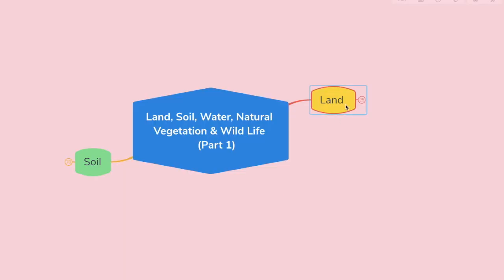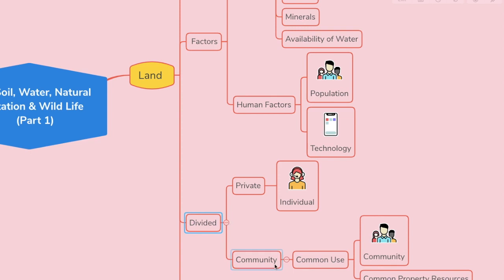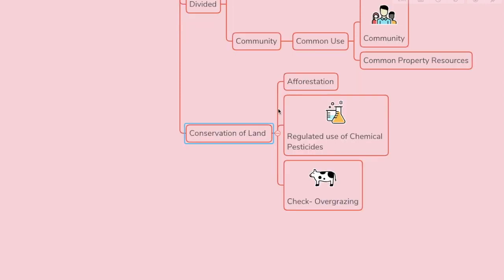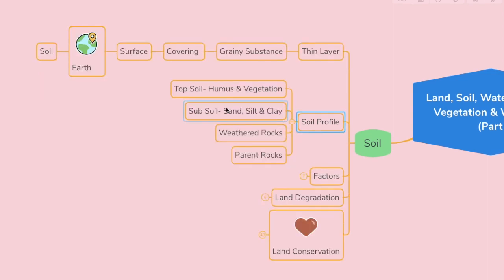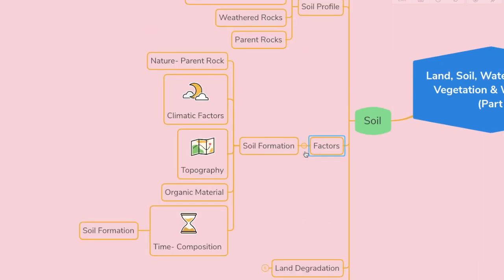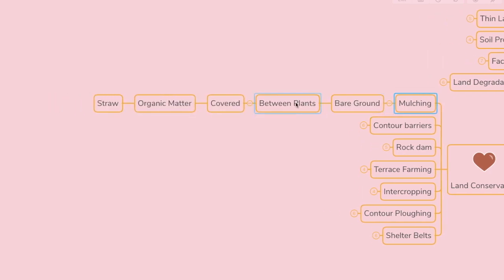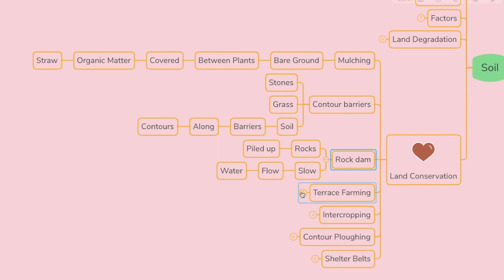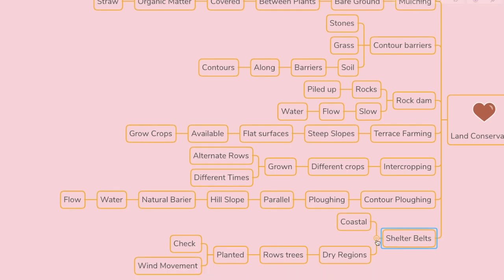Land, Soil, Water, Natural Vegetation and Wildlife Resources | Part 1| Class 8 | Curious E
Geography
Class 8
Land, Soil, Water, Natural Vegetation and Wildlife Resources

Land, Soil, Water, Natural Vegetation and Wildlife Resources NCERT
Land, Soil, Water, Natural Vegetation and Wildlife Resources cbse
Land, Soil, Water, Natural Vegetation and Wildlife Resources class7
Land, Soil, Water, Natural Vegetation and Wildlife Resources geography